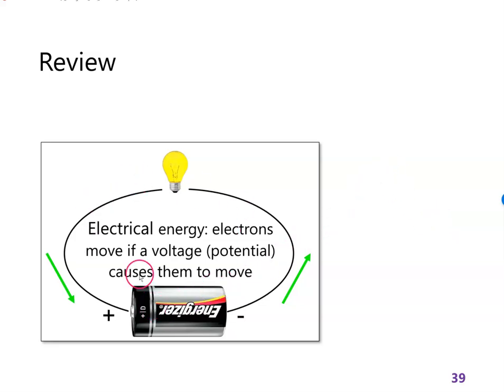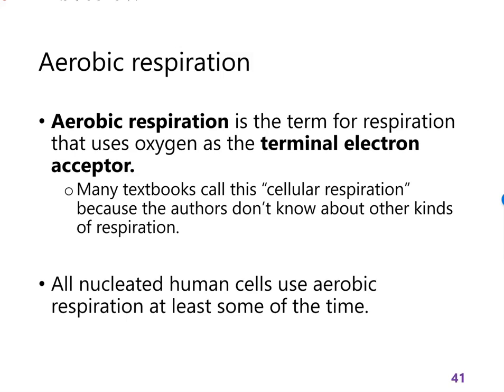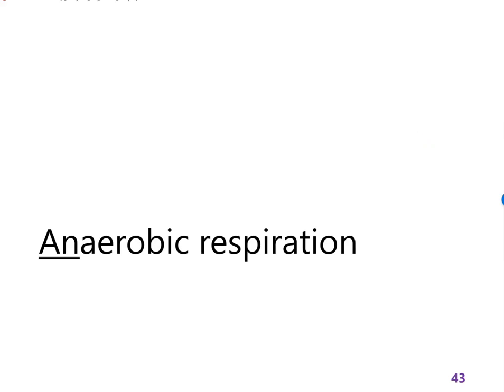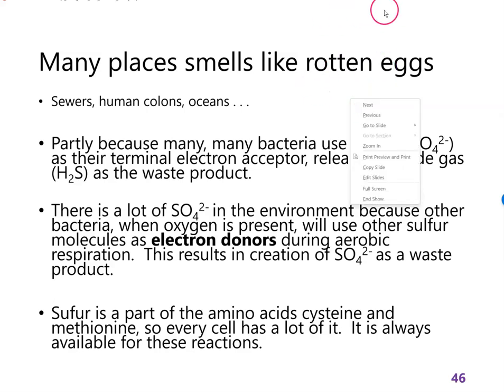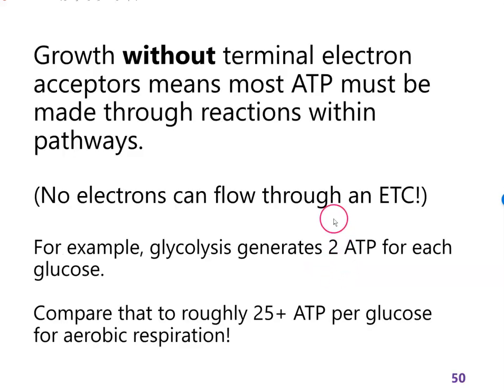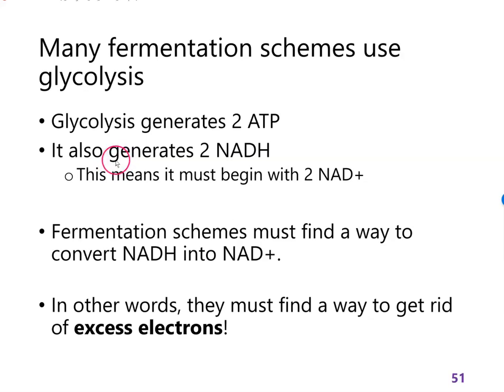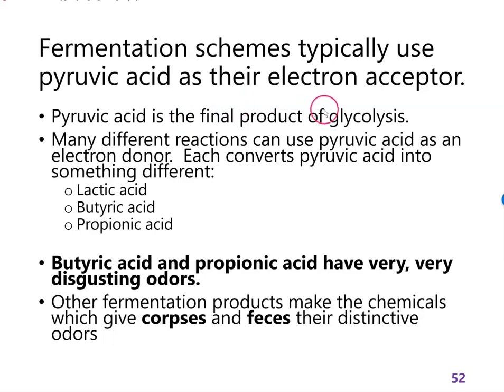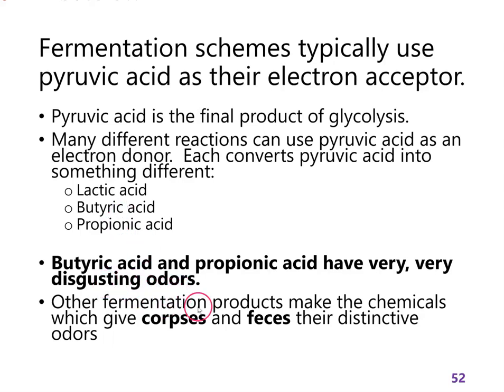5 part 6: respiration and fermentation